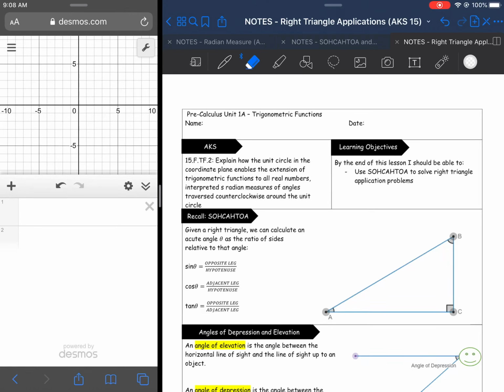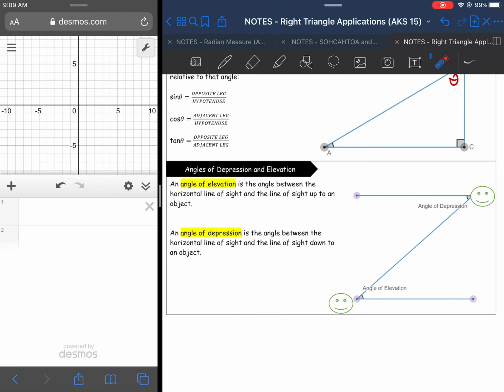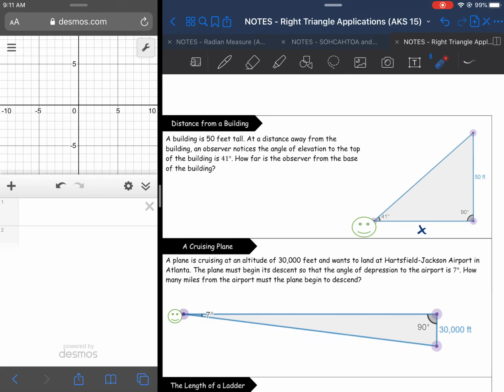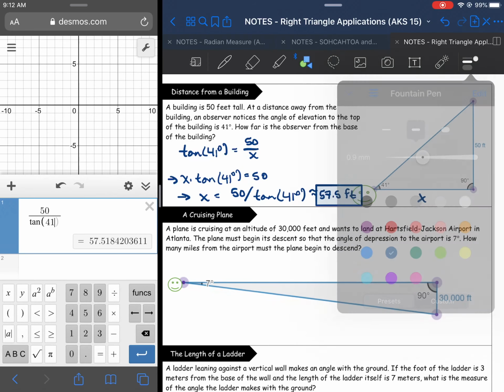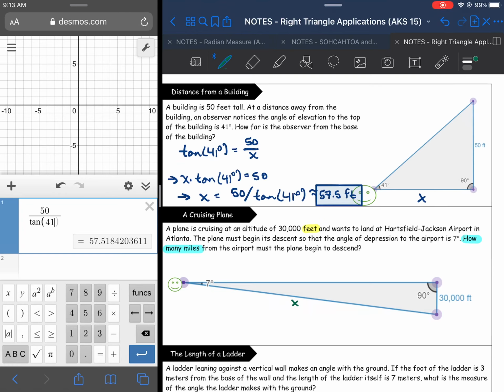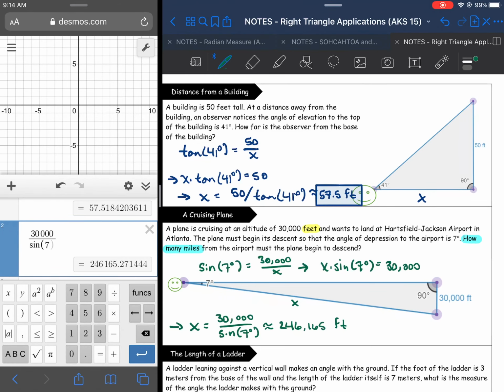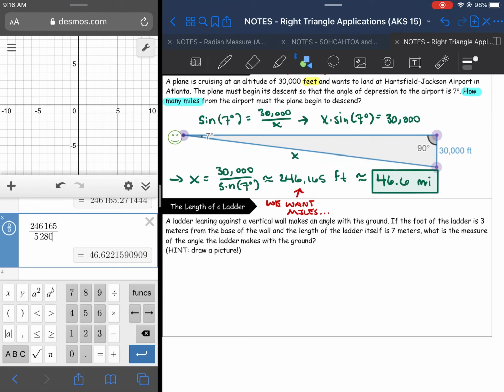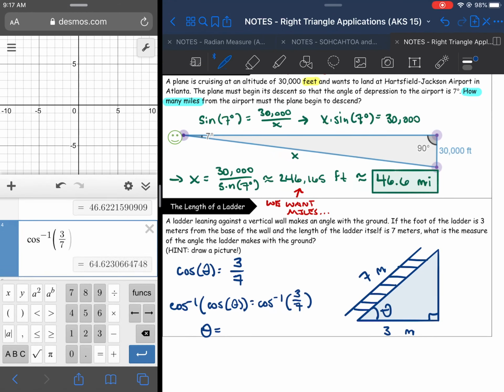Pre-Calculus - Applications with SOHCAHTOA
In this video we explore how we can apply SOHCAHTOA to application problems.